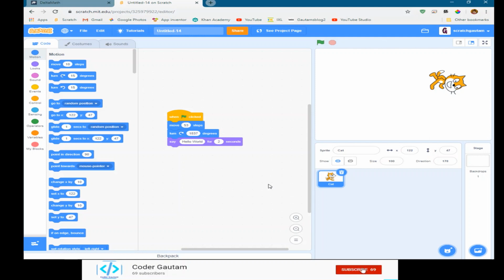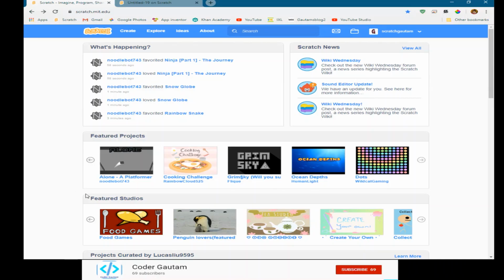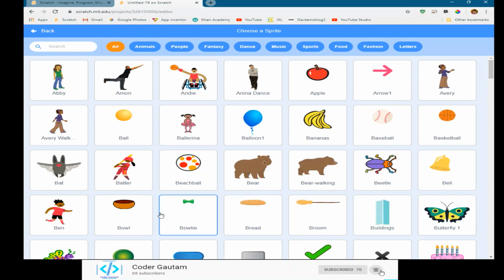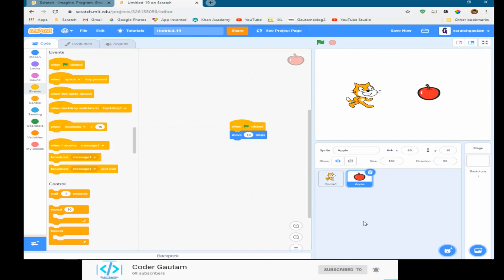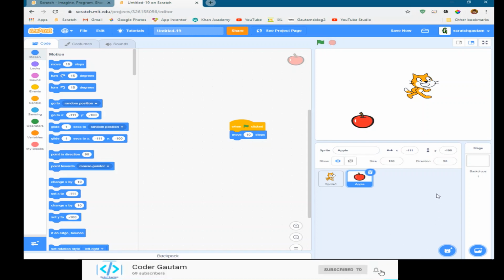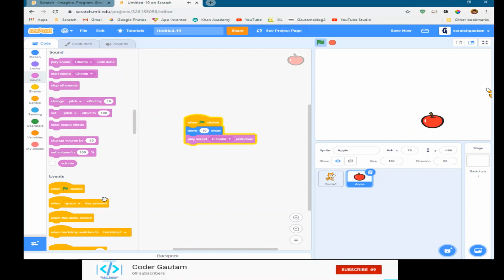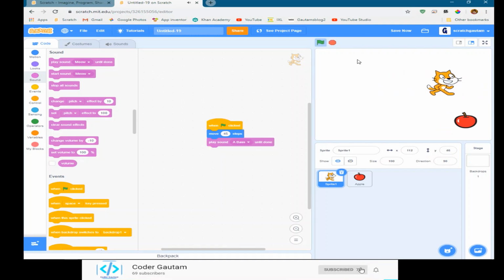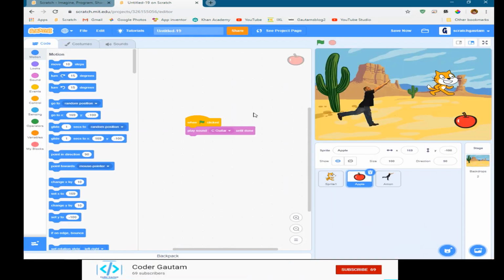Scratch For Kids | Part 2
This is part 2 of Scratch for kids tutorial.